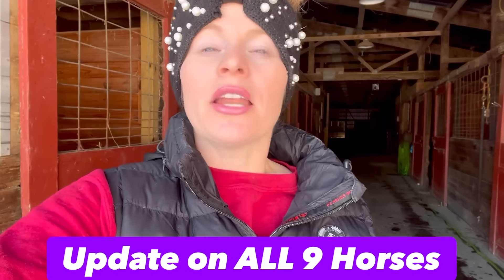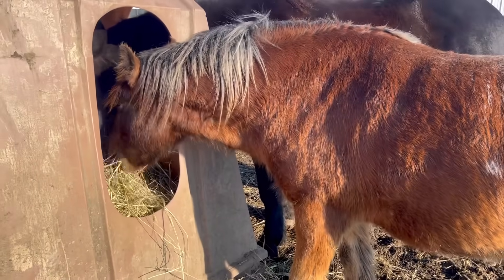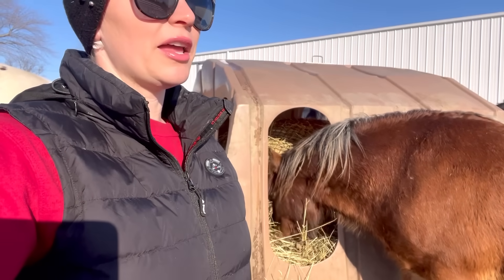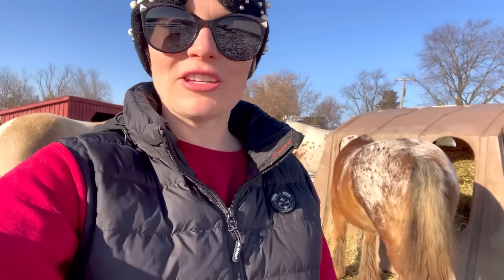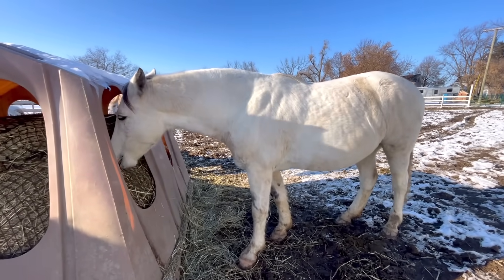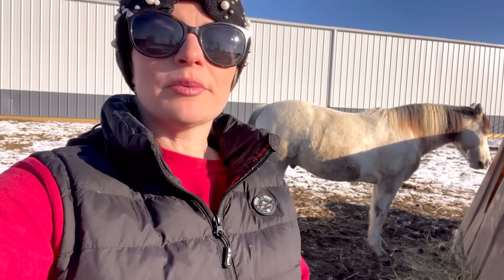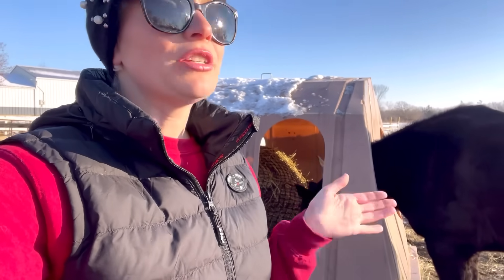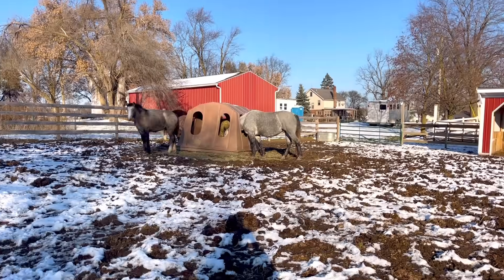Update On My 9 Horses!!!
Hey Horse Lovers! 🐴 In today's video, I'm thrilled to introduce and update you on my incredible herd of nine horses! Join me on a relaxing walk around the paddock as we spend some quality time with each horse. You'll get a chance to listen to some interesting updates about each horse and witness their beautiful personalities shine through. Each horse is completely different yet special, and unique in their own way and I can't wait to talk about the horses and show them to you one by one.

JIMINEY, MUSHU, ZAZU, GASTON, ARLO, ARIEL, ESMERALDA, BELLE, BAGHEERA

AMAZON WISH LIST:

ARIEL THE BAY ROAN FILLY: She is a 7-Month-old weanling who was imported from a Ranch in Manitoba, Canada. She is a Brabant, Percheron, QH X and her color is BAY ROAN. She was completely unhandled when we purchased her 3 weeks ago from the filming of this video. I will be working with her then introducing her to BELLE & EZZY once she is ready.

BELLE & EZZY: For more back story information: in February, I purchased Belle from an auction and well... we discovered she was pregnant about 4 weeks later following a wellness exam and quarantine! We were completely shocked but also very happy. This will be our first foal ever born at Free Spirit Farm. Here is a little background information: Belle is a 7-year-old Dapple Grey, Draft who is just under 16.2hh. On 6/16/23 Belle gave birth to her MYSTERY FOAL at 1:15AM!!! We were so excited and overjoyed upon the foal's arrival! Belle had a beautiful filly and we decided to name her Esmeralda. Ezzy is bold, intelligent, kind, willing, and independent. We absolutely adore her and Belle! In this video you will get to see the foal training I have done with Esmeralda thus far. I believe in a calm, gentle, natural approach in regard to training horses (and foals). Watch to see how baby Ezzy does during her session today! I am SO THANKFUL that Belle (and Ezzy) came into my life.